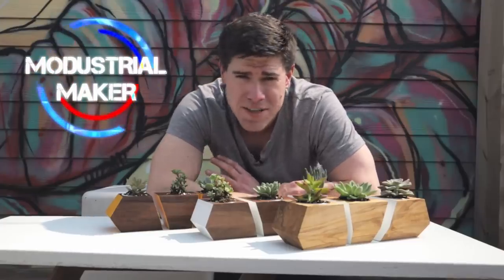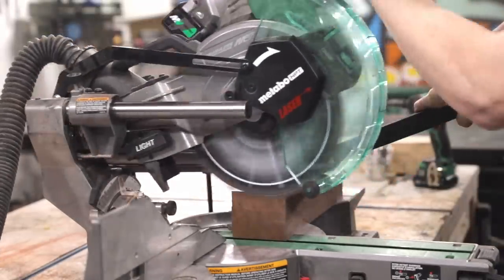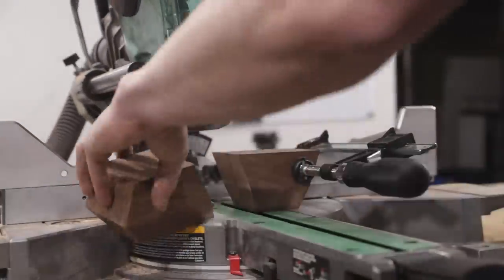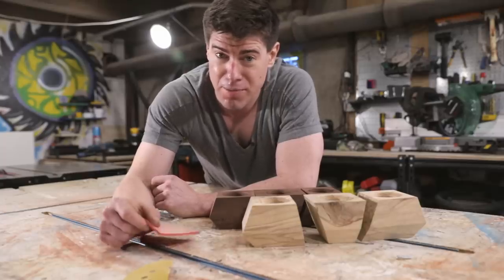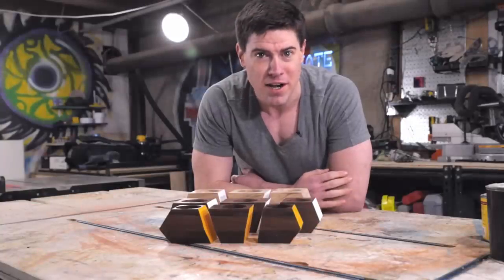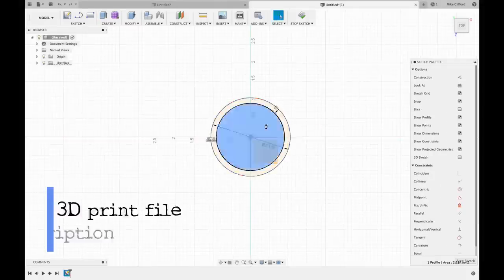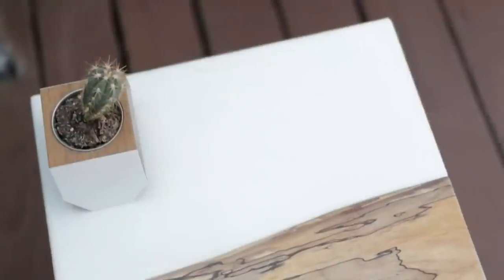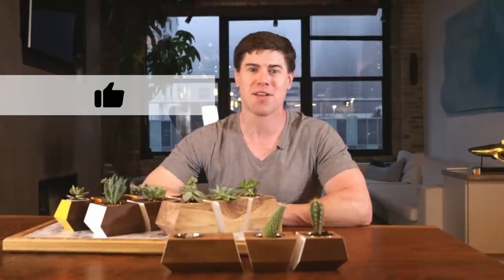DIY Succulent Planters || how to make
This episode shows how to make modern DIY succulent planter boxes using simple woodworking skills.

This set of wooden planter boxes is a fairly easy woodworking project that you can make in a single day.  These geometric succulent planters are also something you could batch out to sell at a craft fair.  Each set of planters is made from a single 3x3 wood turning block (make sure to get one at least 12”-14” long).  The planter liners are inexpensive steel condiment / sauce cups you can get on Amazon (link below).
The design of the geometric planters focuses on the continuous grain through all three planters, which is the result of cutting all the planters from a single piece of wood (I used maple and walnut).  I painted the ends with spray paint, which really highlights the faceted geometric shapes of the planters.

\\ MODUSTRIAL MAKER GEAR – MUCH LOVE FOR YOUR SUPPORT!  //

\\ MATERIALS //
o Steel Condiment Containers
o Sanding Pads
o Plutonium Paint
o 3”x3” Wood Turning Blocks
o Paste Finishing Wax
o Simple Finish
o Painter’s Tape

\\ TOOLS //
o Kreg Miter Sled
o 2 3/8” Forstner Bit
o SawStop Table Saw
o Electro-Blue Table Saw Blade (my favorite!)

\\ 3D Printer //
o My 3D Printer - quality & affordable!
o White Filament

Thanks to Hikoki / Metabo HPT for supporting Modustrial Maker.